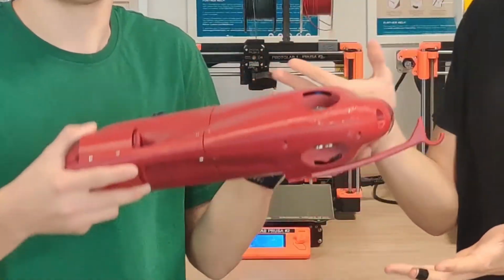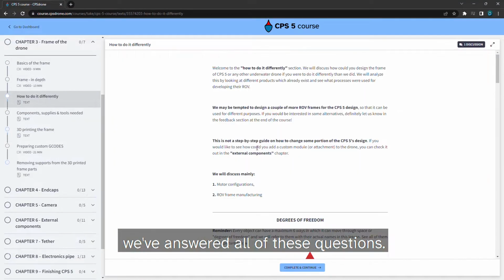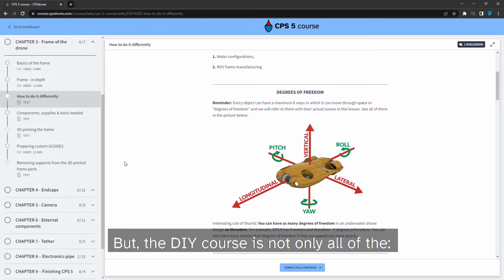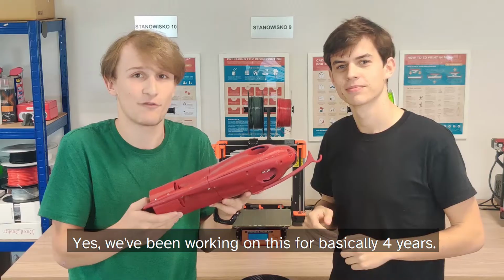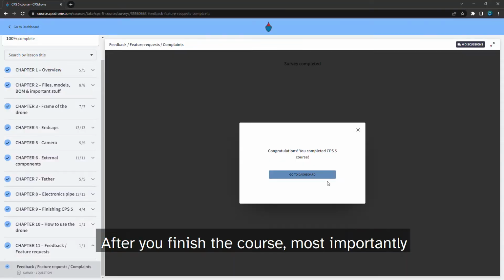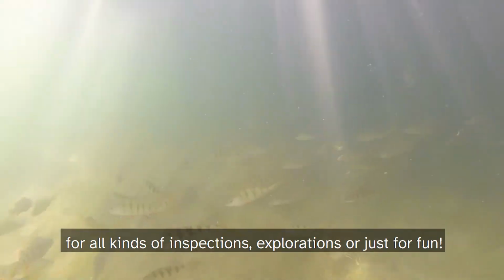Build your own underwater drone (ROV) - CPS 5 Course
We've been working on DIY underwater drones for over 4 years and made about 15 prototypes in the process. Now, we're sharing this knowledge with you. Come on you ol' bugger, let's build 'em drones shall we?